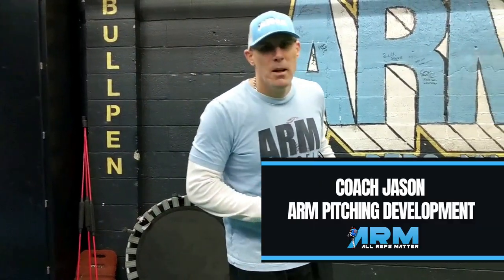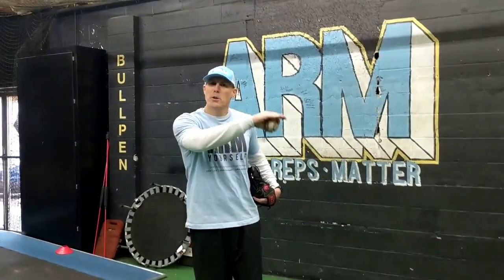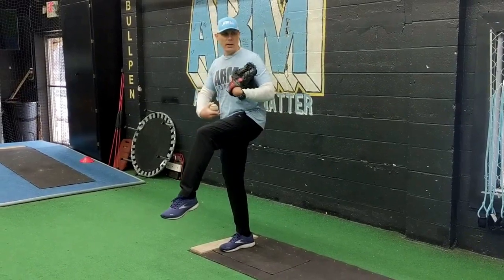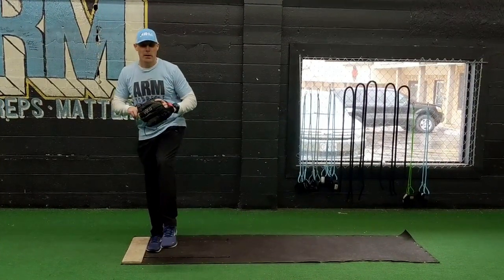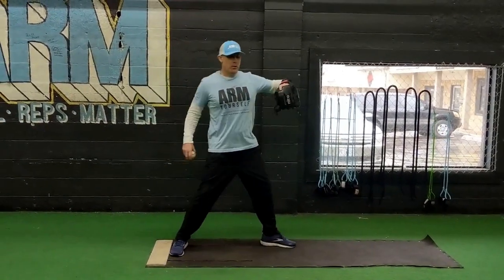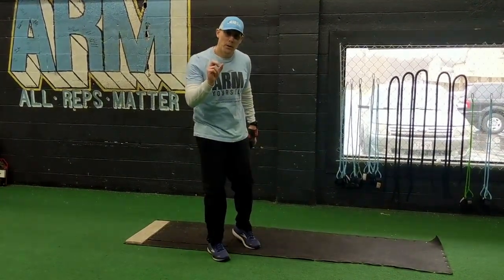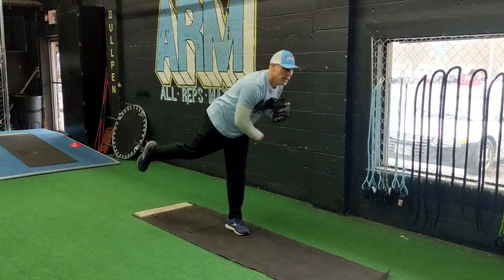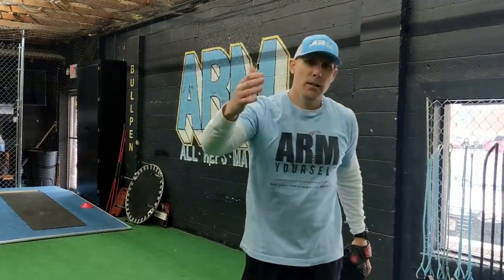Youth Baseball Pitching Mechanics Simplified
When we talk about youth pitching mechanics and pitching in baseball we really want to keep things as simple as possible in order to make pitching easy for the athlete to grasp and execute.  Looking at this from three standard points of Balance, Direction & Timing, we are presenting 3 easily understandable phases of baseball pitching.  Coach Jason adds in 6 main features to follow:  Load, low balance & break, stride and separation, throw & finish and follow through.  This tutorial is a easy to follow must have for any new and inspired coach / parent wanting to teach their athlete how to pitch a baseball.
Digital Training Books & Throwing Programs

1a. Stalker Sports 2 Radar

1. Jaeger Sports Exercise Baseball/Softball J-Bands

2. Rawlings Practice Baseball Series, 12 Ball Pack

3. Driveline PlyoCare Balls: Adult 14+, Set of 6

4. TAP Conditioning TAP Max-Grip Weighted Ball- Set of Six | Plyo Balls Used in Pitching

5. Driveline Recovery Mini Trampoline - 18" Portable Folding Trampoline with Carrying Case

6. Pocket Radar Ball Coach/Pro-Level Speed Training Tool & Radar Gun

7. SuperSliders 4724095N Reusable XL Heavy Furniture Movers for Carpet- Quickly and Easily Move Any Item, 9-1/2" x 5-3/4" Brown (4 Pack